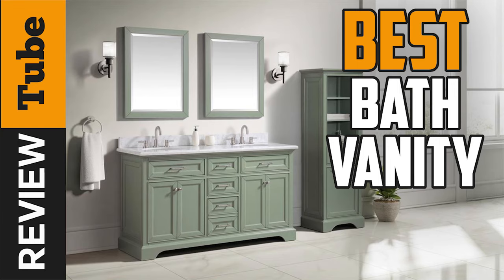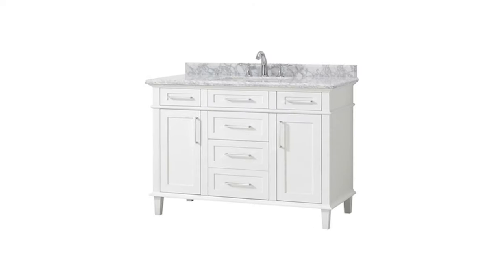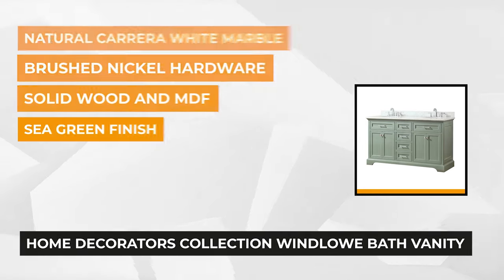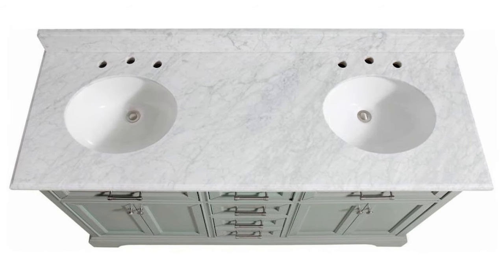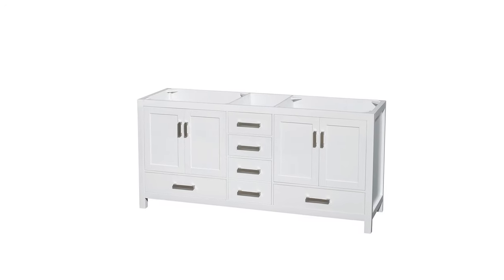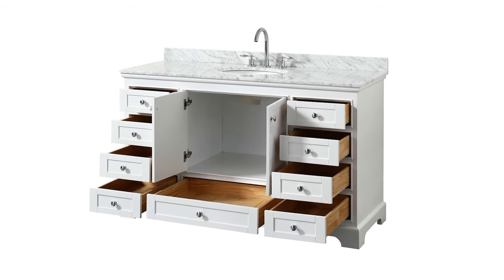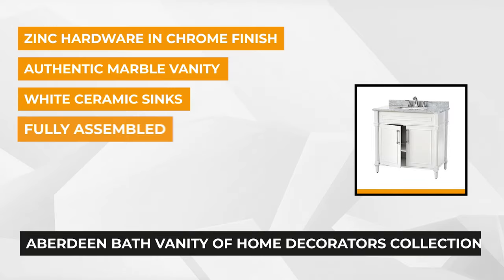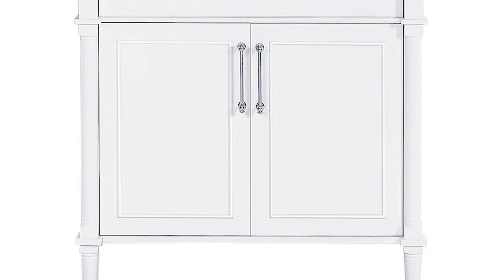✅Vanity: Best Vanity (Buying Guide)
Bath Vanity: Our trained experts have spent days researching the best  Bath Vanities:
✅3. Sheffield 72 in. Double Vanity
✅5. Aberdeen Single Bath Vanity

To save you both time and money, we’ve narrowed down to some of the best  Bath Vanities.
Check out an in-depth review of the best  Bath Vanity.

In this video, we make new research on the top best Bath Vanity.
This is the best  Bath Vanity review.
Best time for buying your new  Bath Vanity.
If you think about other   Bath Vanity let us know and we will look at it as there are many other Vanity choices.

Bath Vanity
Best Bath Vanity
The Best  Bath Vanities
Bath Vanities